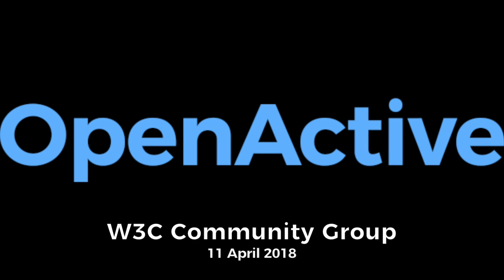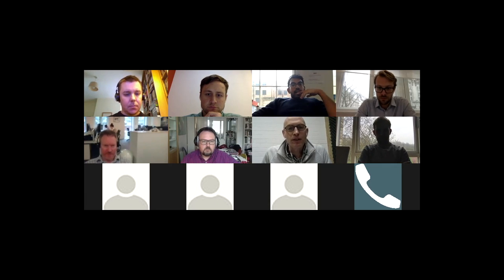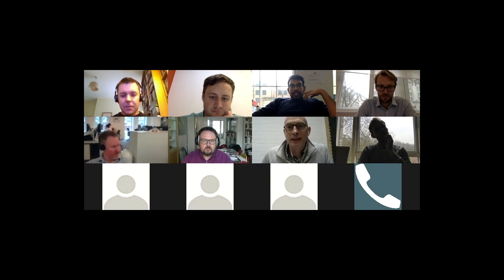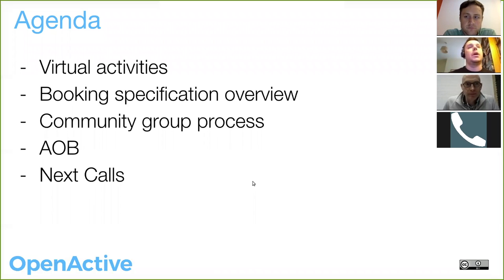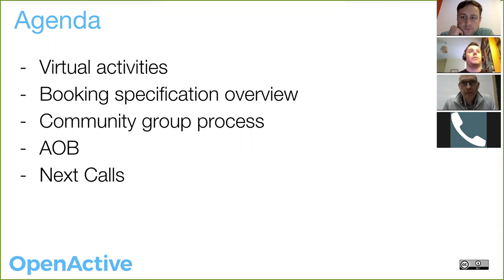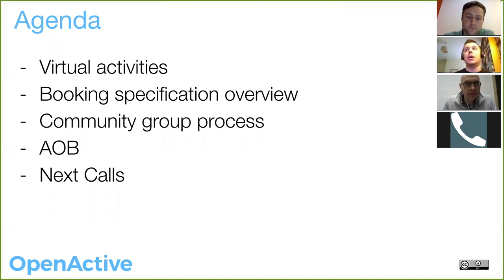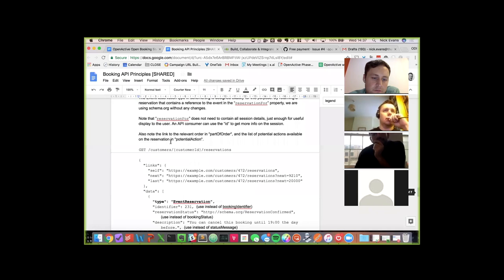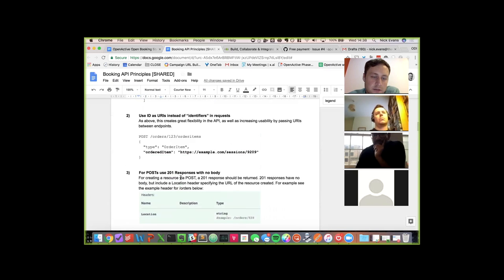OpenActive W3C Community Group Meeting / 2018-04-11